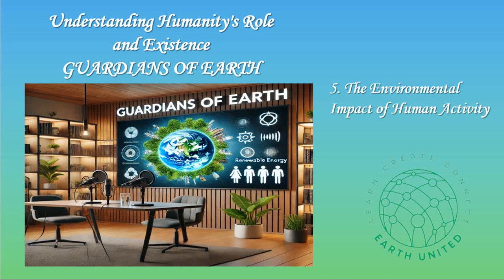Chapter 5 The Environmental Impact of Human Activity